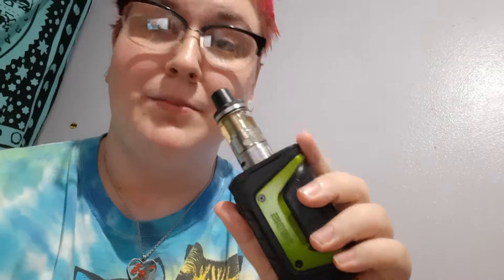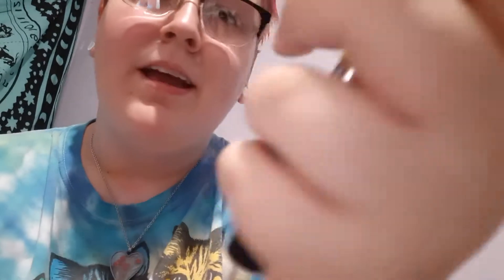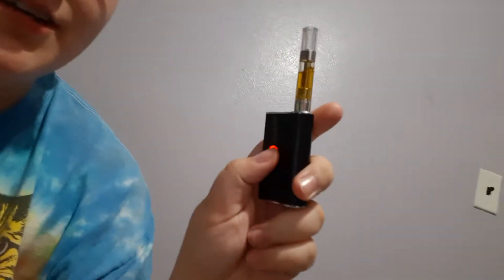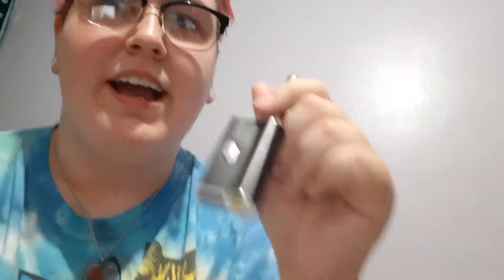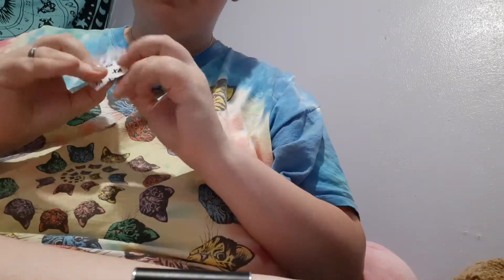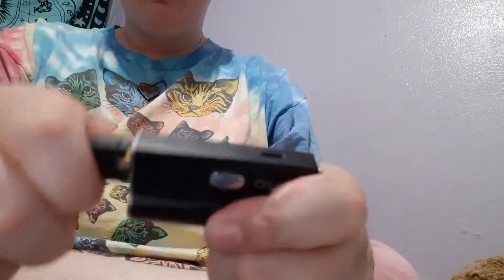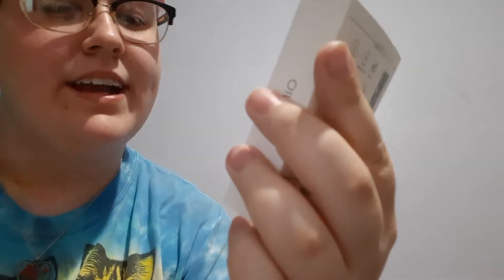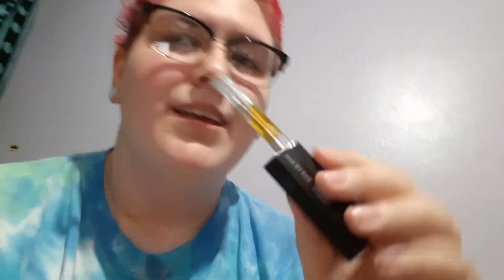Airistech Airis Janus review 510 and Juul compatible!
Nicotine is an addictive product, please use this device safely